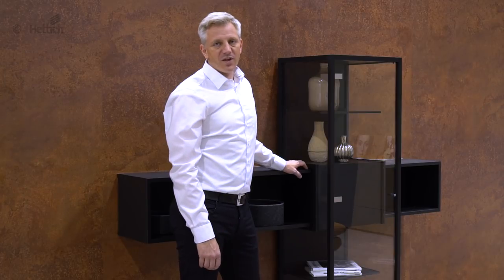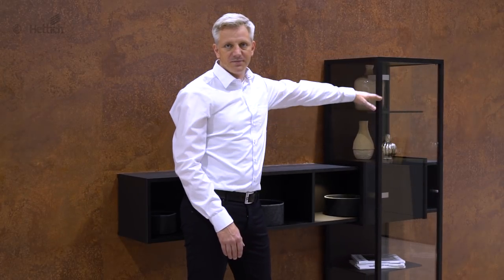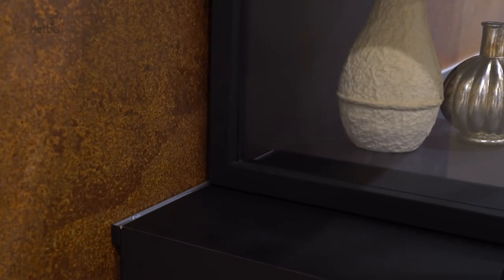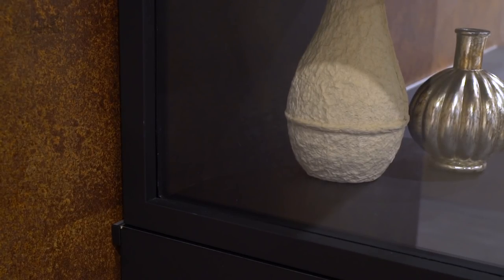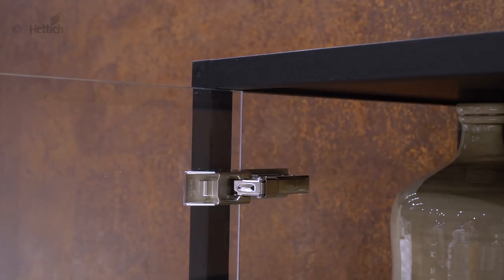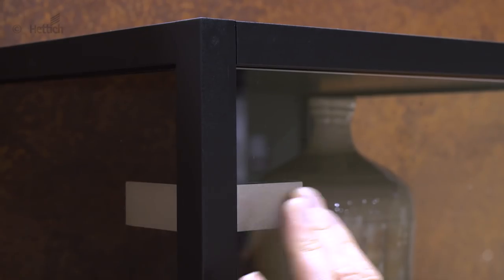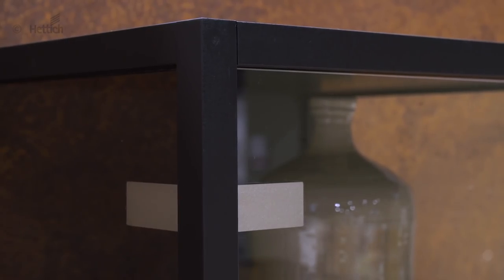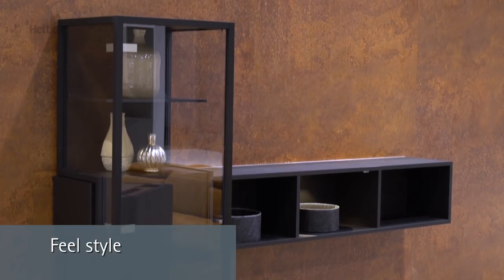Feel style: the moveable display cabinet at Interzum 2017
Fascinated by solutions. We call it Fascin[action].

Das SlideLine M sliding door system discreetly blend into the look of furniture, benefiting on trend, high quality furniture design.
Slim, horizontally oriented bonding surfaces on hinge and mounting plate complement purist furniture design. Because of the glue-on technology, there is no need to drill or rout the glass door.

Detailed information, CAD drawings and part lists are available for download
The shown glue-on solutions for Sensys hinges have been introduced to the market at Interzum 2017 in Cologne. We have documented alternative products until these products become available.